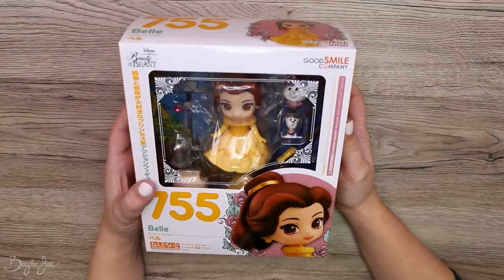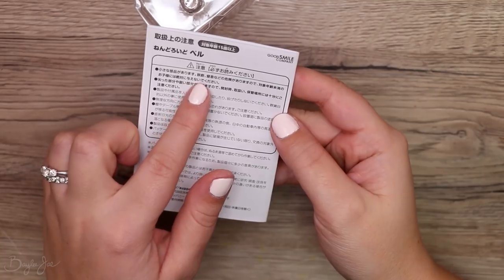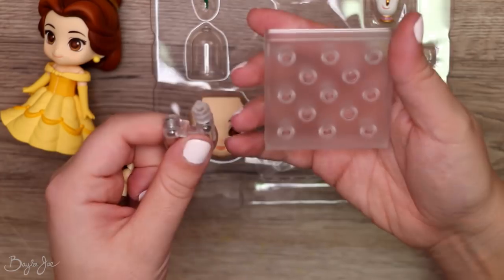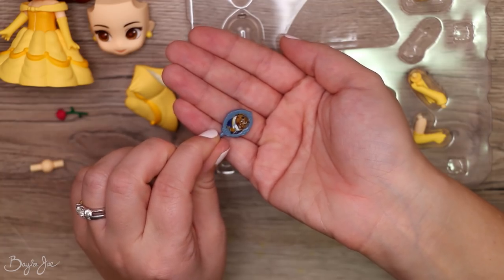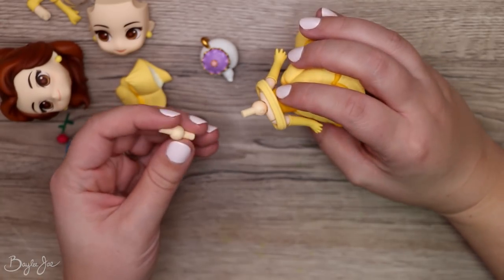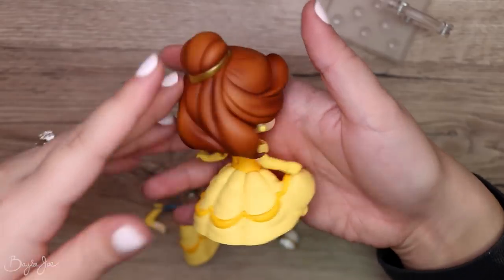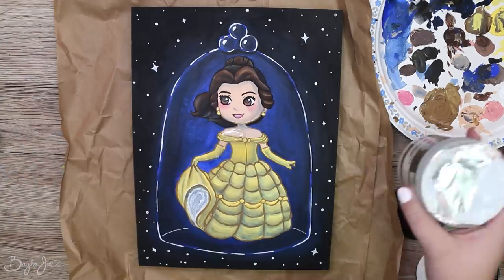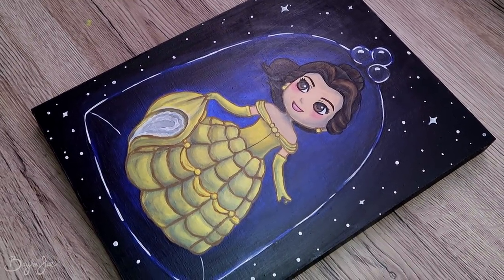BELLE NENDOROID - Unboxing & Painting 🎄Arty Advent Day 3🎄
My Book:
MATERIALS:
-Dollar Store paints
-wood canvas
-W&N Satin UV Varnish